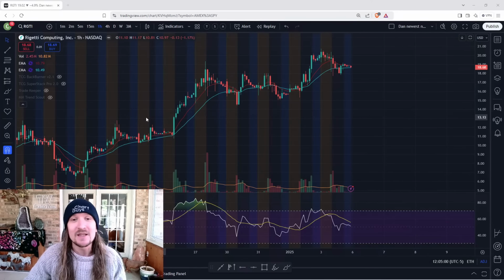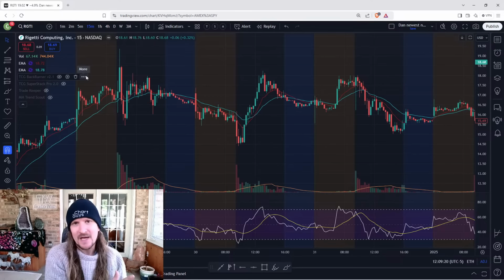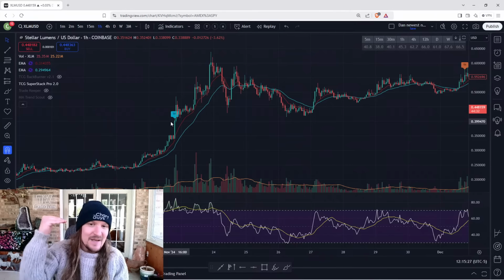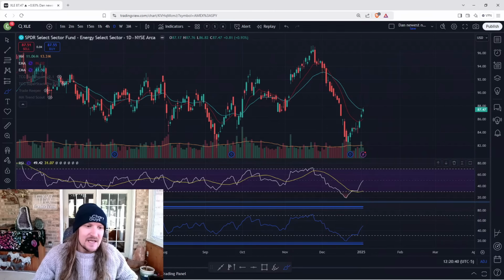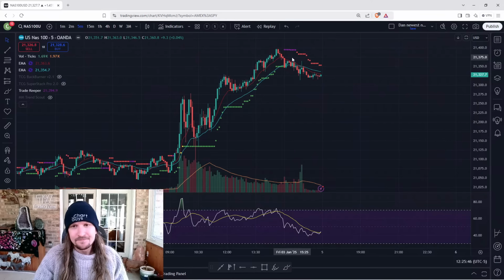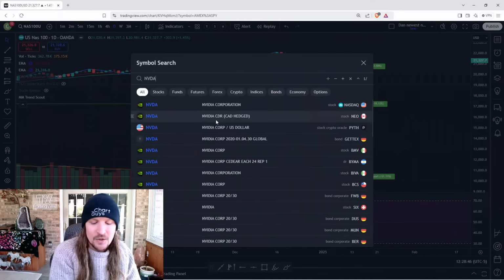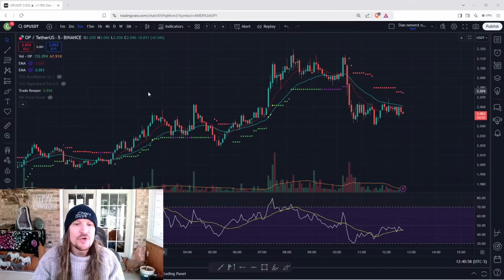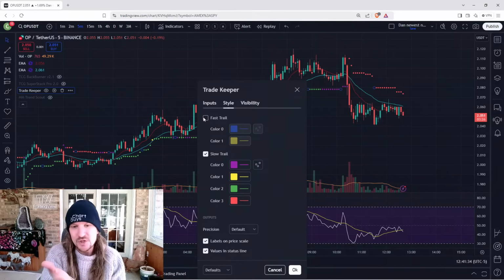Trading Indicators - When & How to Use Them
Explore the exclusive range of Chart Guys Indicators — specially designed to help you formulate a more effective trading game plan.

We've got a wealth of free resources to help you master the art of trading.